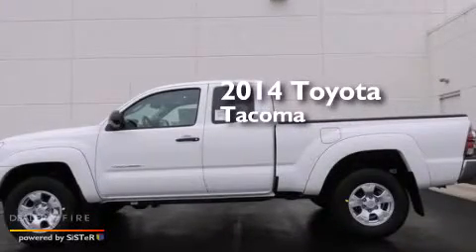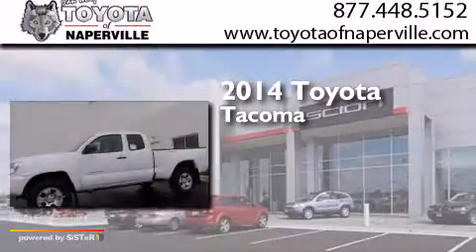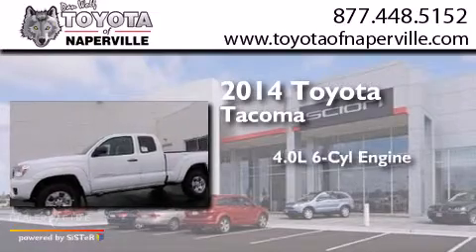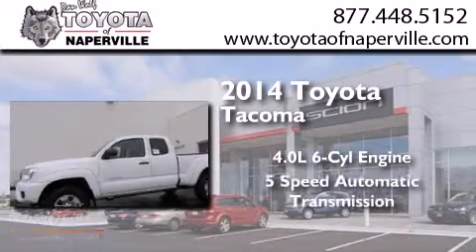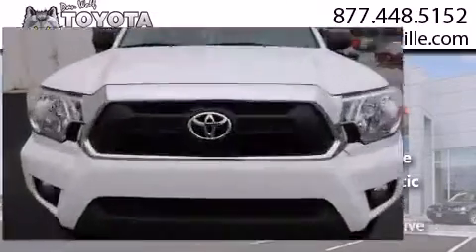2014 Toyota Tacoma Napervillle IL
We have been honored to serve the Napervillle IL area , we promise that your experience at our dealership will exceed your expectations ! Year : 2014 Make : Toyota Model : Tacoma Engine : 4.0l v6 efi dohc 24v Trans . Napervillle , IL 60540